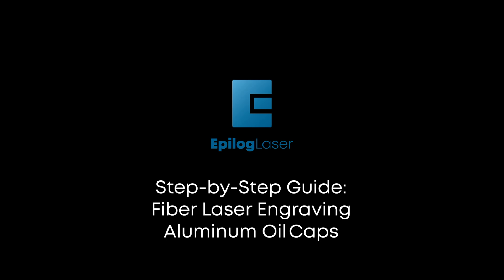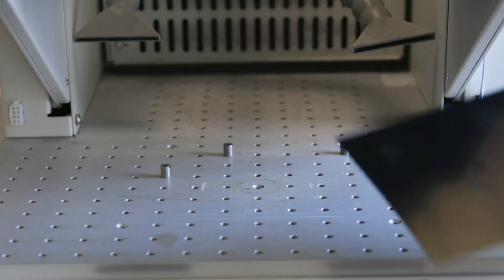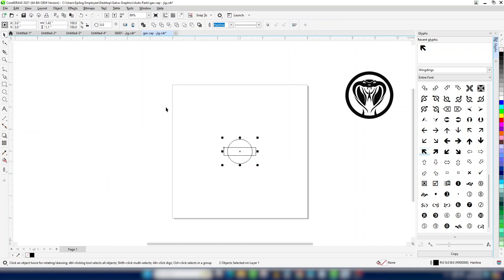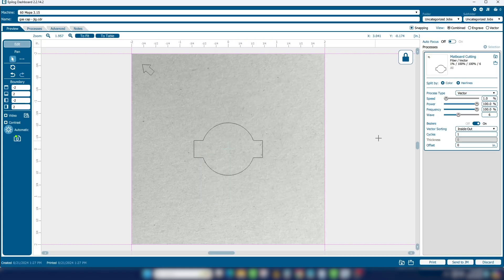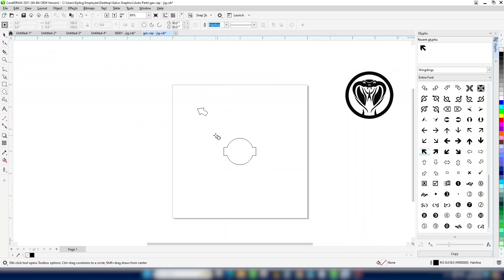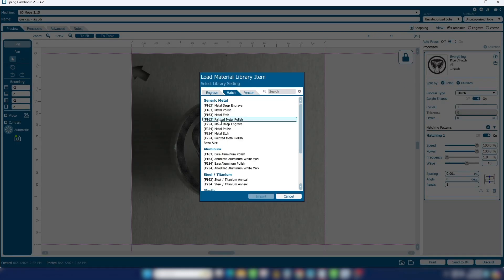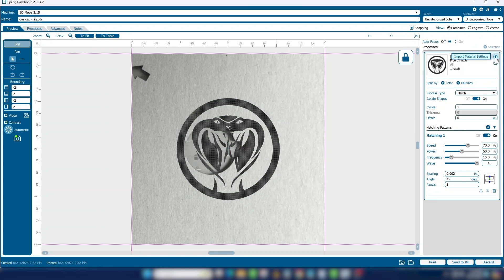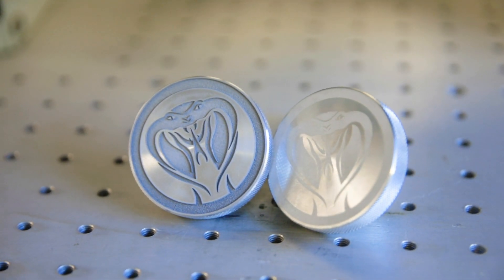How-to Guide - Fiber Laser Engraving Oil Caps - Epilog Fusion Galvo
Join us as we utilize the Fusion Galvo fiber laser engraver to customize auto parts, highlighting the process of engraving a twist-in oil cap. This video will guide you through the steps of creating intricate designs, such as logos and serial numbers, demonstrating the efficiency and quality that a fiber galvo laser can achieve. Discover how to enhance your auto parts with personalized engravings that stand out.